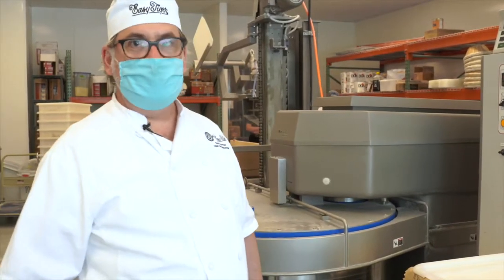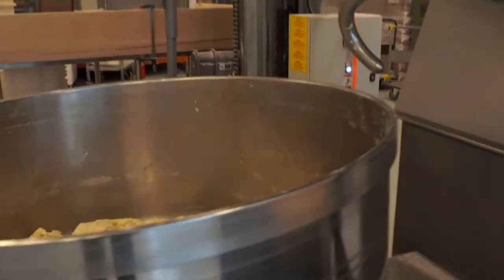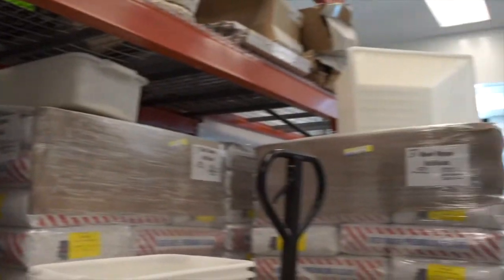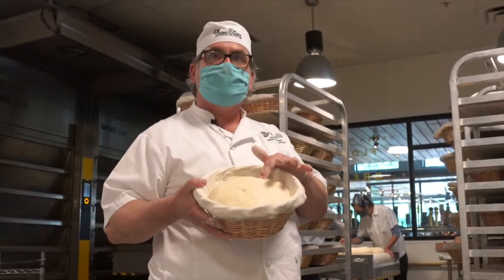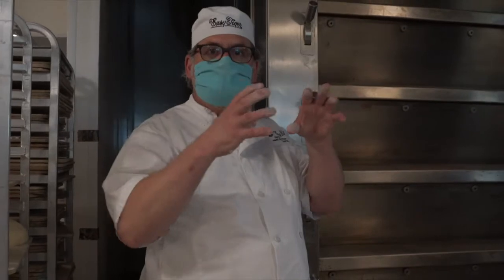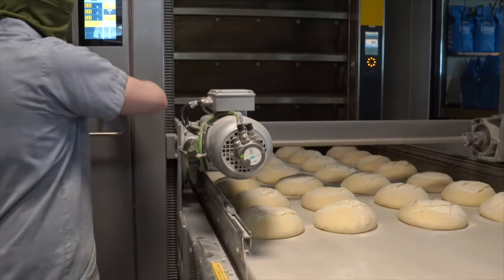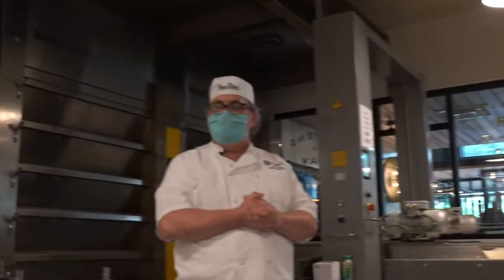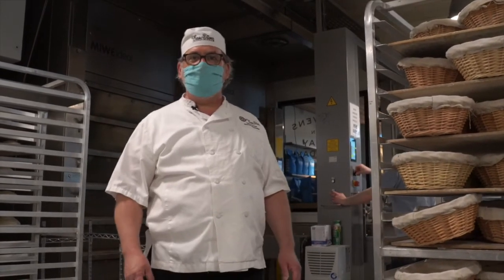Easy Tiger Bakery Tour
Take a tour of our baking facility, located in North Austin! Our 5,000 square foot bakery produces thousands of baked good per day including loaves, pastries and pretzels. Head Doughpuncher David Norman takes us through the mixing process, from feeding the starter to loading the bread into the oven.